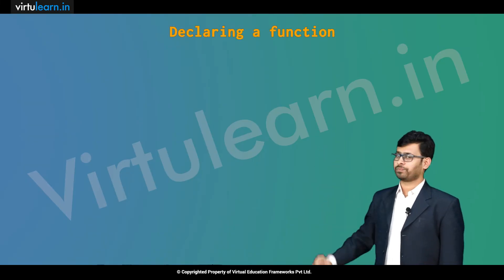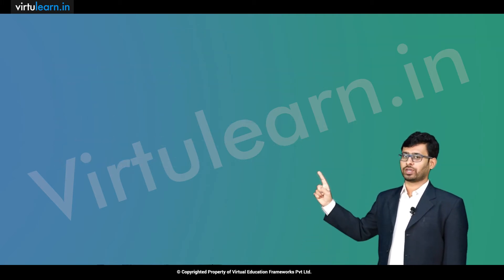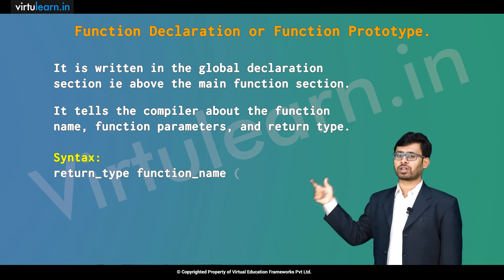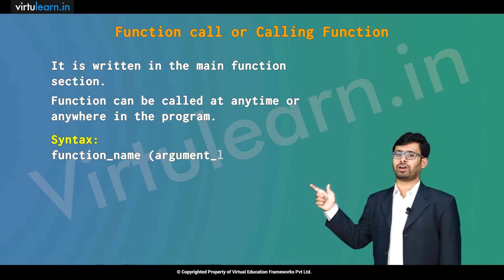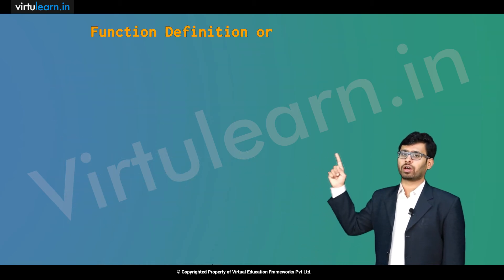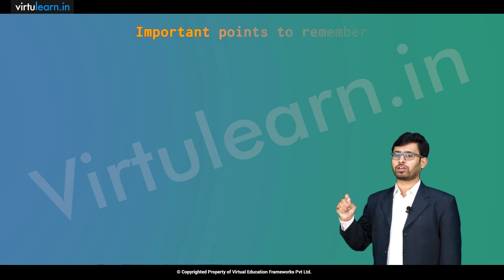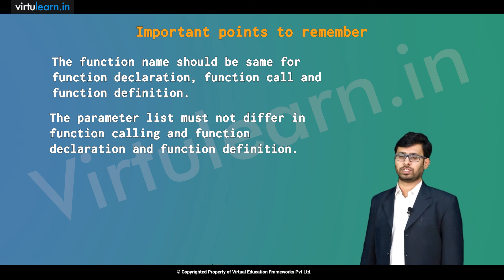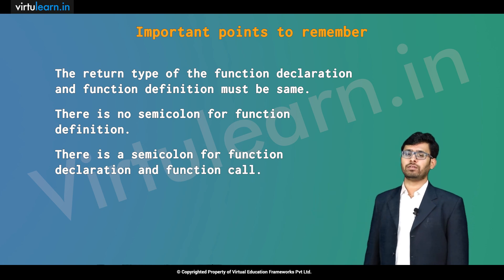CL116 Declaring a function